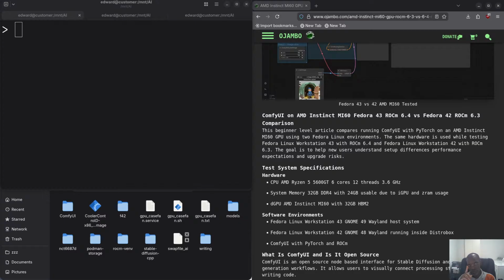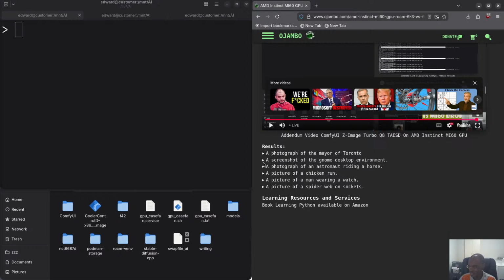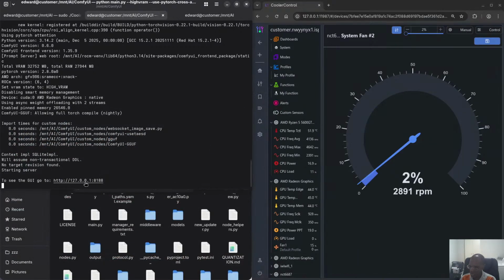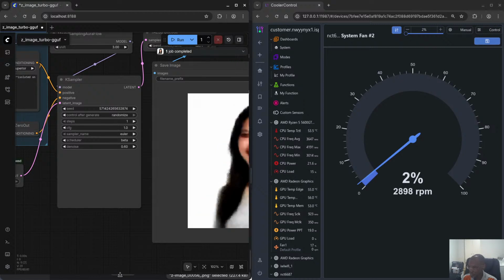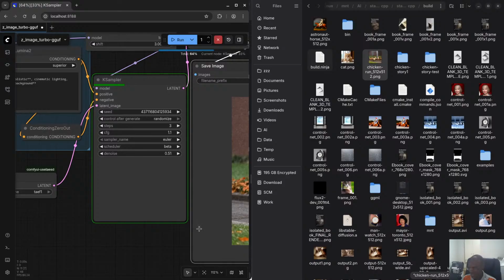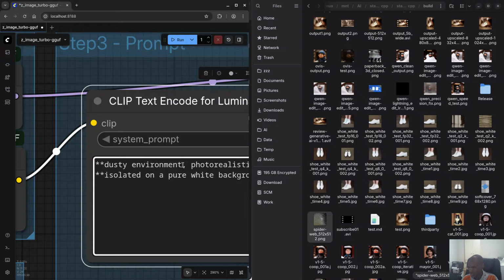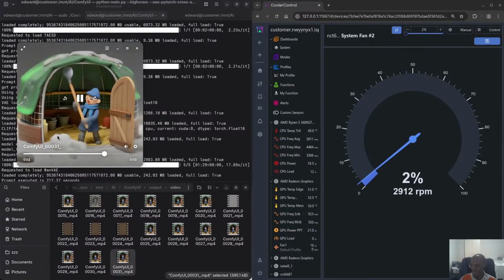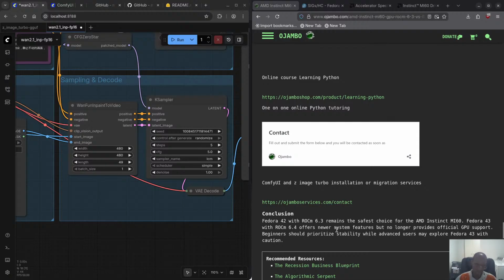Stop Waiting! Optimize ComfyUI on Linux with TAESD & Q8 Weight Sharing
Unlock the maximum performance of your AMD Instinct MI60 32GB HBM2! In this screencast, we go beyond the default settings for the Z-Image-Turbo 6B model to achieve faster generation speeds and higher quality output on Linux.
Building on our previous comparison of ROCm 6.4 (Fedora 43) vs. ROCm 6.3 (Fedora 42), we dive into advanced configurations. We compare F16 (Full Precision) vs Q8 (8-bit Quantized) weights, showing how Q8 maintains quality while slashing VRAM usage. We also eliminate decoding bottlenecks by replacing standard VAE with TAESD for near-instant previews. Finally, we set up extra_model_paths.yaml to efficiently share weights across environments.